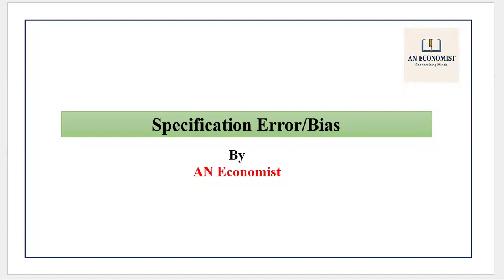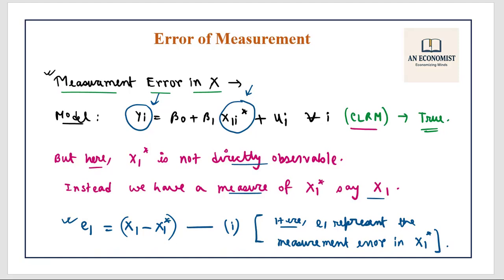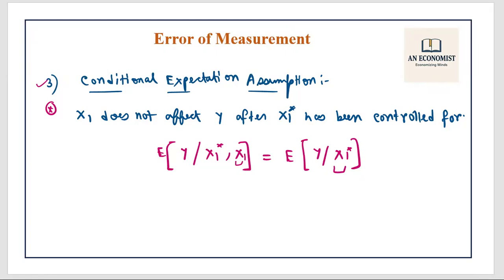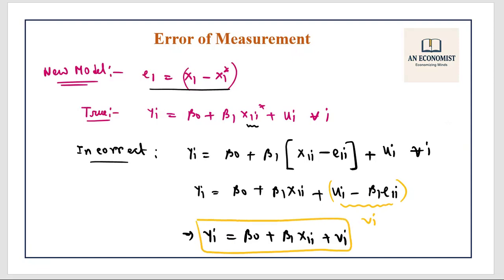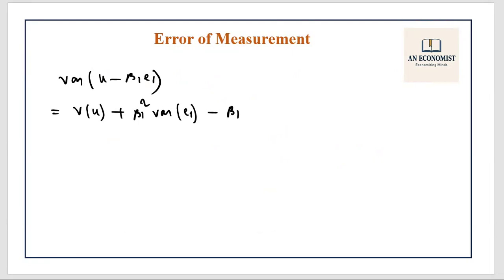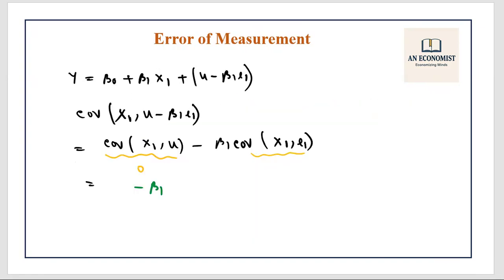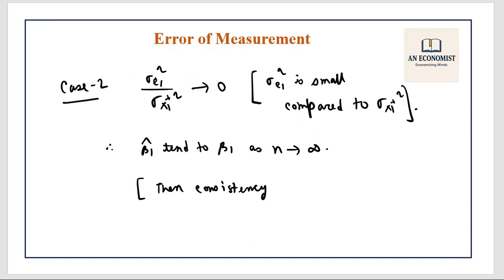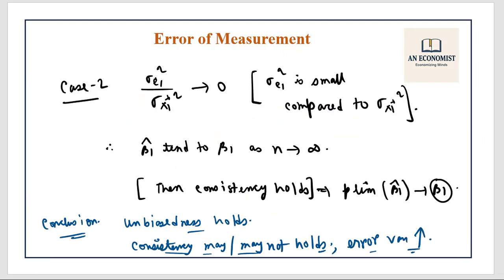11. Error of Measurement Explained | Part 2 | Concept + Results | AN Economist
In this video, I have explained what will be the consequences of Error of Measurement in Explanatory Variables. Results are proved in details as usual!